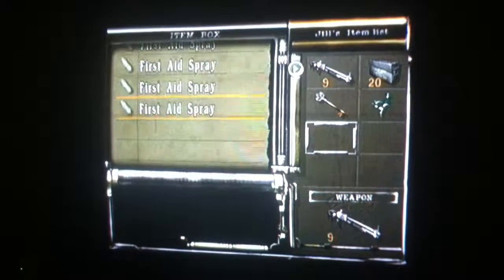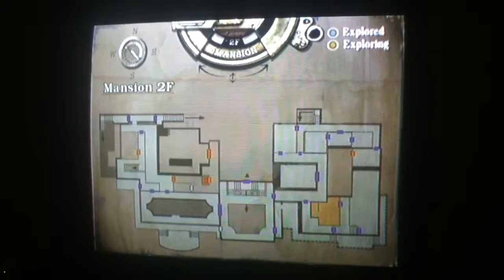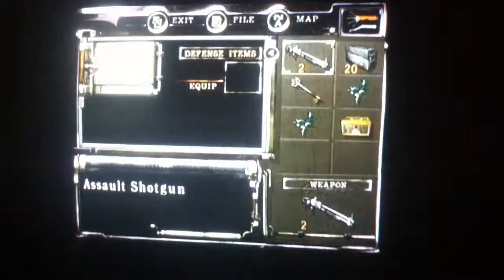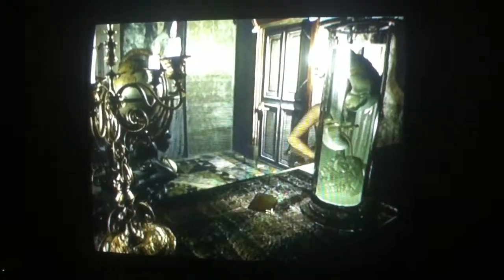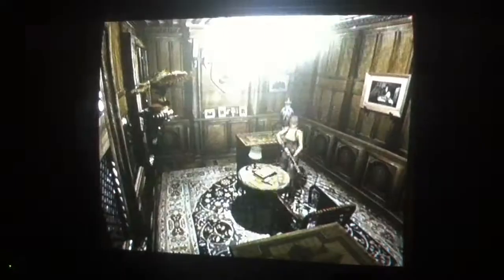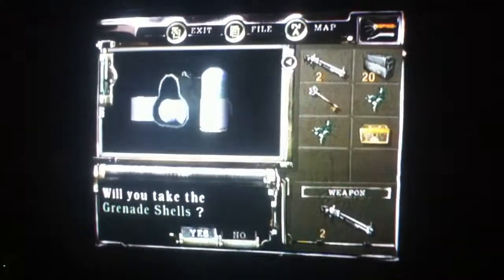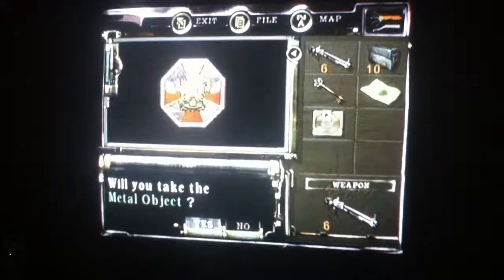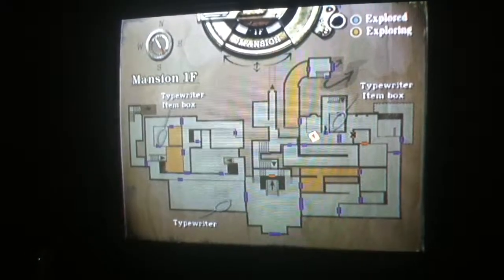Let's Play Resident Evil ReMake with GuardianZH part 9: First Death....and BS.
while wondering around I get killed by a hunter. so mad.